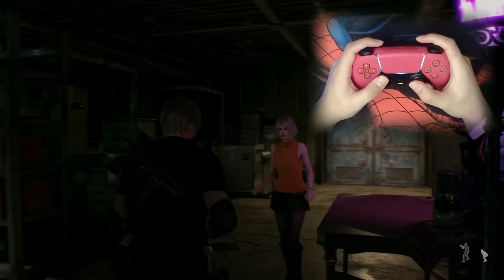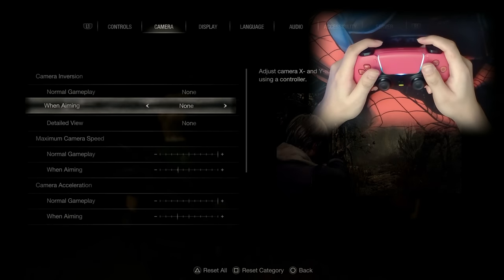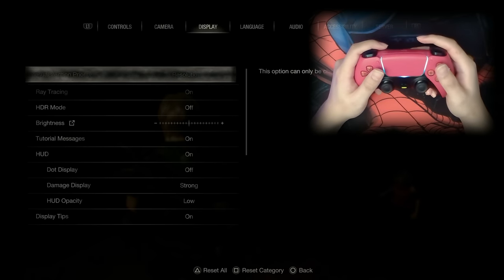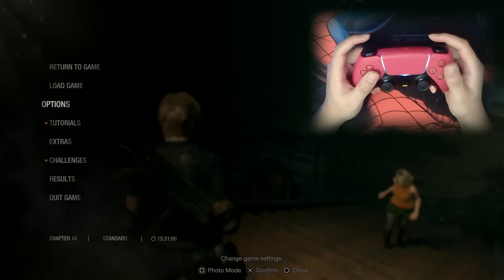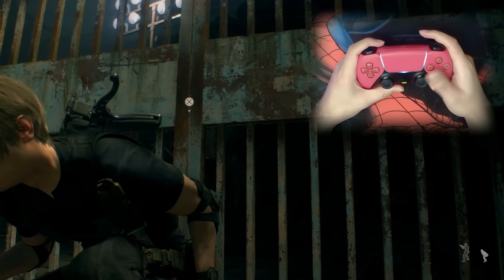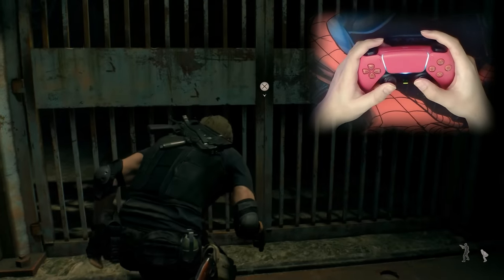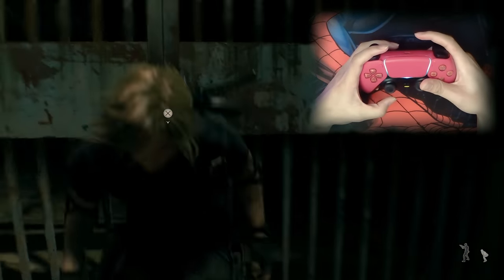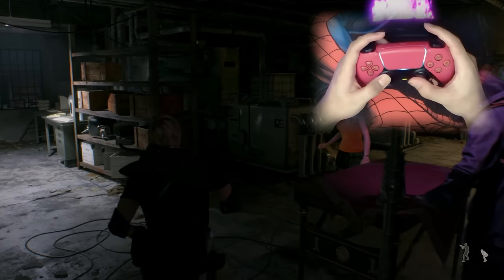[PATCHED] Resident Evil 4 Remake Door Skip Tutorial + Handcam [WORKS ON PS5/PS4/XBOX/CONTROLLER]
UPDATE: THIS GLITCH HAS BEEN PATCHED AS OF VERSION 1.005 AND UP

Since people were wondering how I clipped through the door on PS5 from my last video, here's a step by step tutorial on how to do the Chapter 14 door glitch properly and consistently.

P.S. I don't know if this will work on other doors as I haven't tried it yet, but I'm positive that it can work.